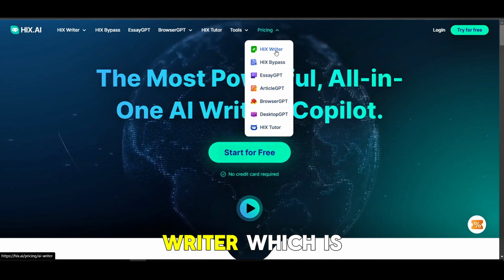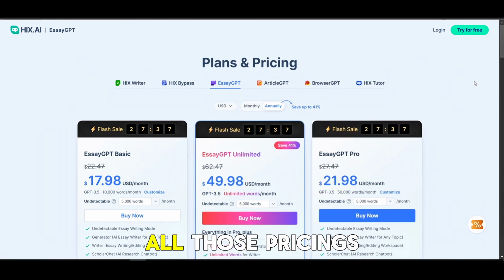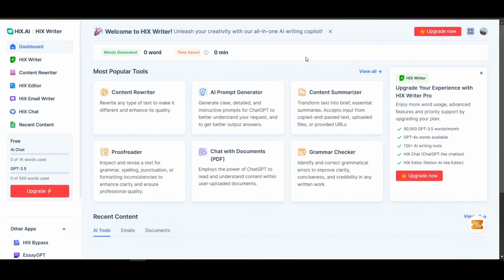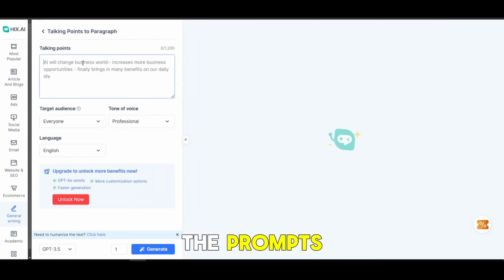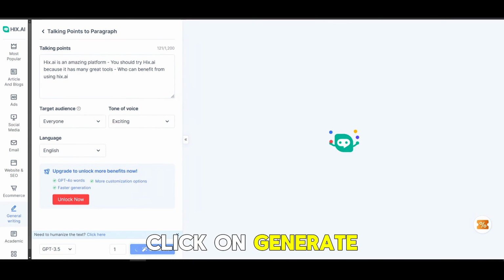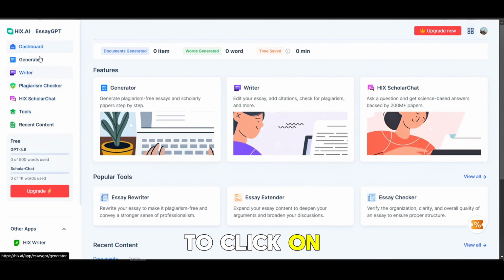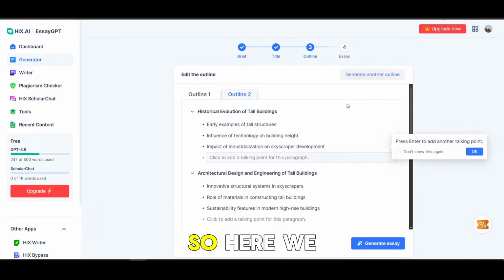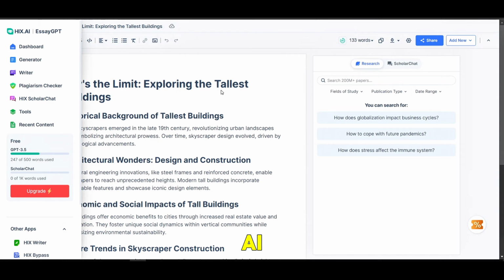HIX AI Full Tutorial 2026 | Write, Rewrite & Humanize Content with AI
In this video, you will learn how to use HIX AI, a powerful all-in-one AI writing platform designed for content creation, rewriting, summarizing, paraphrasing, and AI humanization. This beginner-friendly tutorial covers the main features and shows how to use HIX AI efficiently for different writing needs.

🧠 What you will learn in this video:
• How to create and set up a HIX AI account
• Overview of HIX AI writing tools and features
• How to generate original content with AI
• How to rewrite and paraphrase text
• How to use AI humanizer features
• How to summarize and improve content
• Tips for ethical and responsible AI writing

This tutorial is ideal for students, researchers, writers, marketers, bloggers, and content creators.

All demonstrations are based on my own independent testing.
This content promotes ethical and responsible use of AI writing tools.